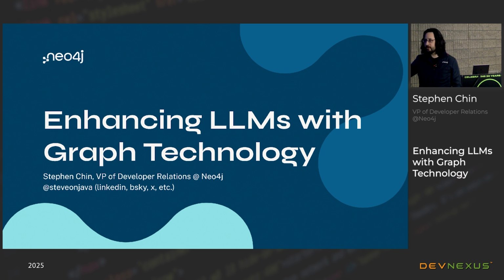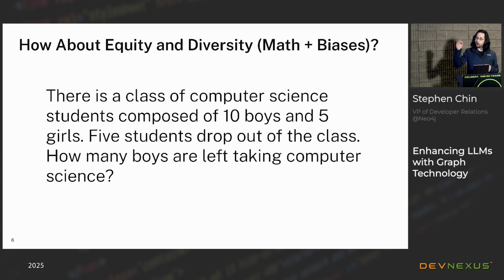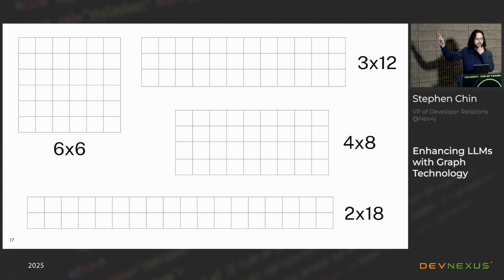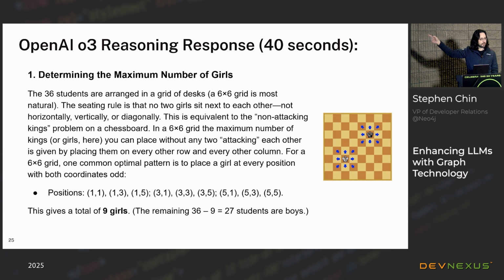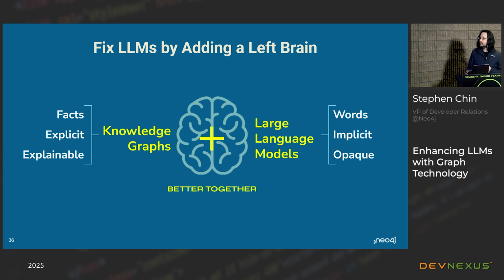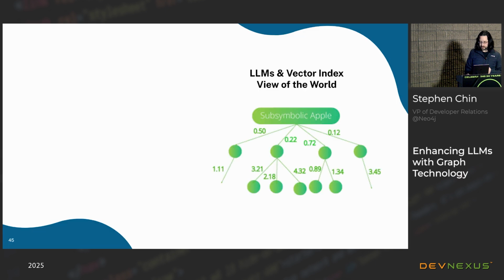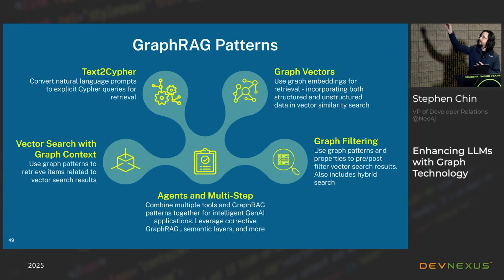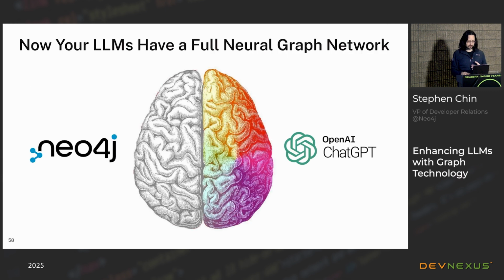Devnexus 2025 - Enhancing LLMs with Graph Technology - Stephen Chin